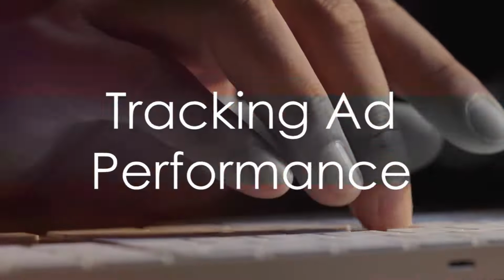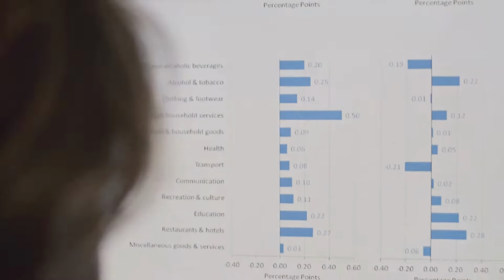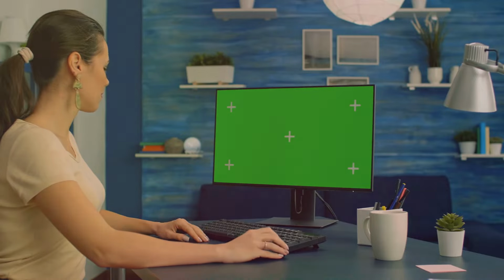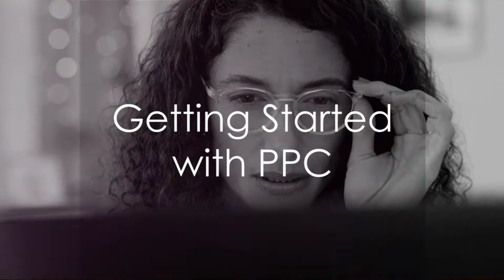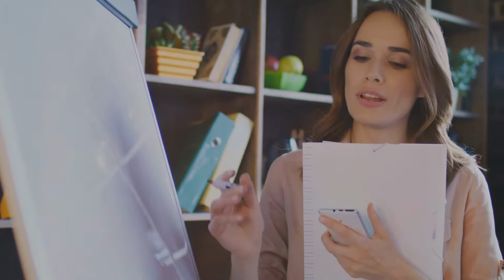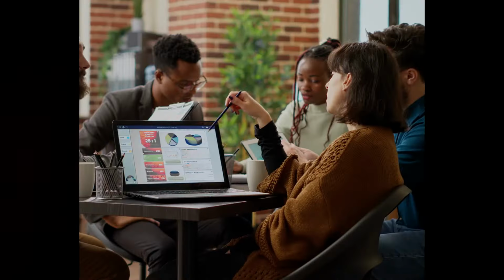Grow Your Business Exponentially with Pay-Per-Click Advertising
Video Description:

In this highly informative video, we will show business owners the ropes on leveraging PPC (Pay-Per-Click) to take their online businesses to new heights! If you've ever wondered how to effectively use PPC to attract more customers and increase conversions, this is the video for you. We'll provide you with expert tips, strategies, and best practices to help you maximize your PPC campaigns and grow your business exponentially.
Don't miss out on this opportunity to gain a competitive edge in the online marketplace. Watch, learn, and implement these proven techniques today. Let's start driving targeted traffic and boosting your online business success together!

OUTLINE:

00:00:00 Introduction to PPC
00:00:20 What is PPC?
00:00:37 How PPC Works
00:00:56 Effective Landing Pages
00:01:19 Tracking Ad Performance
00:01:44 Getting Started with PPC
00:02:21 Conclusion

Purchases made through some shop links may provide some compensation to Exces Pro Net